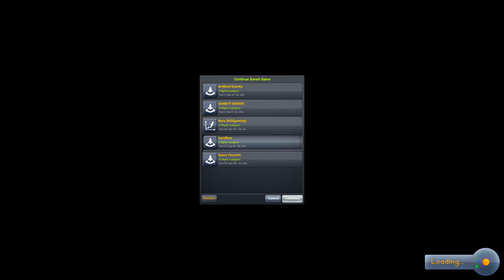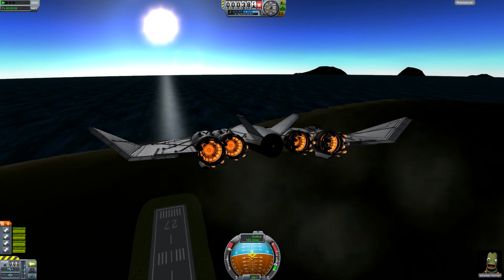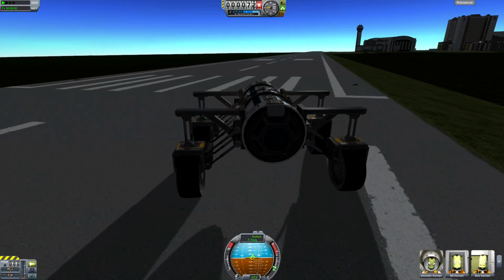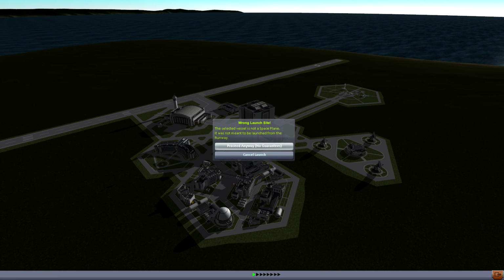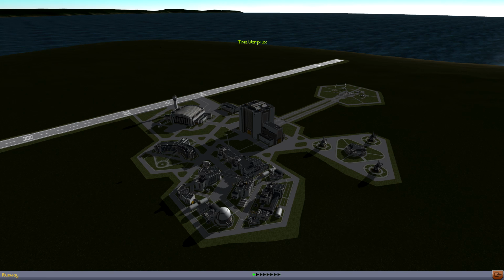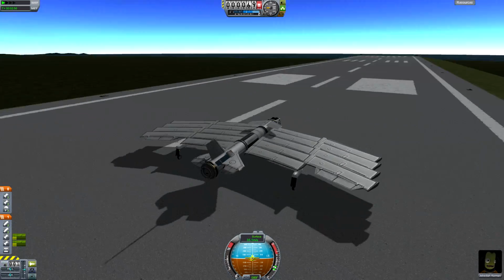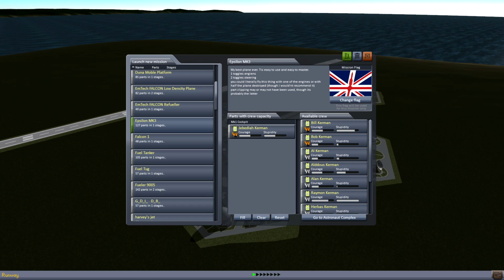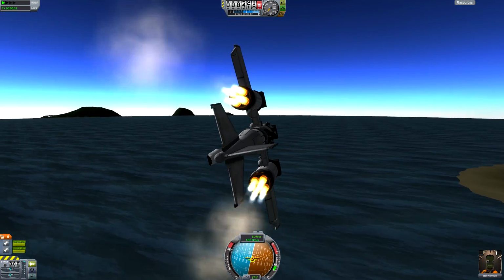Submissions Testing #1 - Kerbal Space Program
SUBMISSIONS NOW CLOSED: Don't send any more in, as they won't be read or used. Thanks to those who did submit in time!